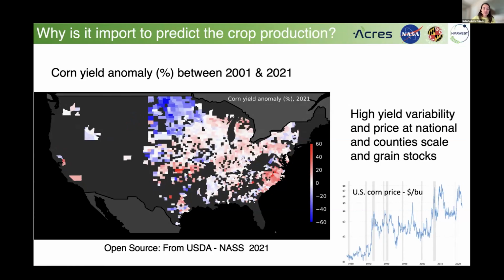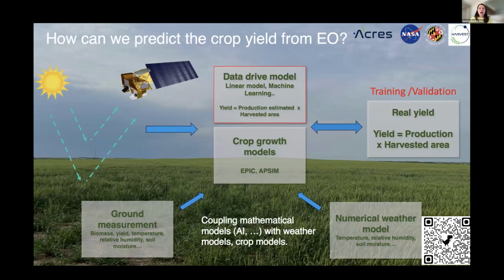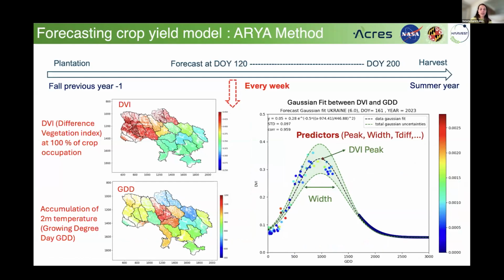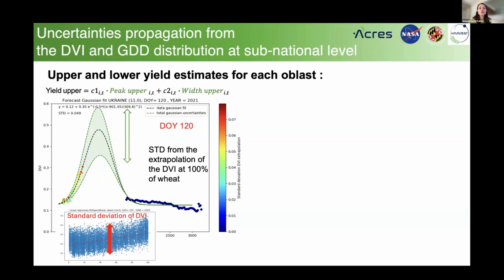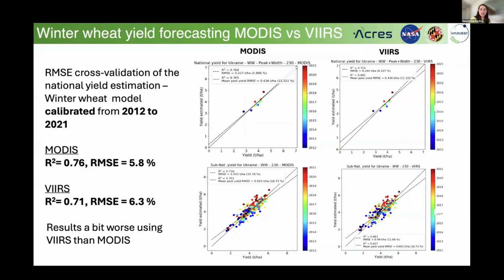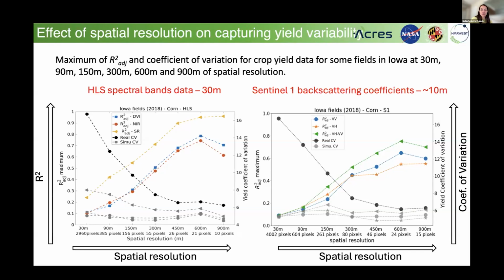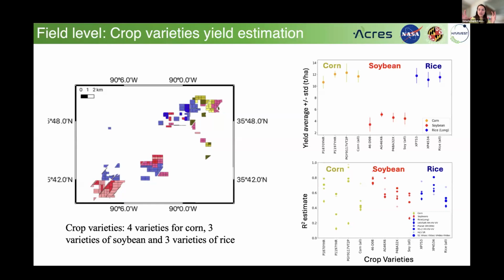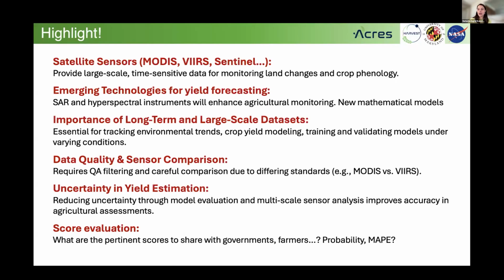Satellite-Based Yield Estimation – Dr. Natacha Kalecinski | SEEDS 2025 Seminar Series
Hosted by: University of Maryland, Department of Geographical Sciences
Program: SEEDS – Satellite-Enabled Earth Observation and Digital Solutions for Agriculture

Description
In this presentation, Dr. Natacha Kalecinski, expert in satellite-based yield estimation and researcher with the ARYA operational forecasting initiative, explains how integrating multiple satellite sensors—MODIS, VIIRS, and Sentinel-1 radar—can enhance the accuracy and timeliness of crop yield forecasting at both national and subnational scales.

Her work focuses on leveraging multi-sensor data fusion to improve yield predictions, overcome dataset limitations, and support data-driven agricultural decision-making. Dr. Kalecinski highlights how advanced modeling and Earth observation analytics can transform yield monitoring into an actionable tool for food security and risk management.

This session is part of the SEEDS Workshop Series (October 14–17, 2025), a global event connecting scientists, development experts, and policymakers to advance AI-enabled, satellite-based agriculture for a sustainable future.

Key Topics
- Multi-sensor satellite data fusion (MODIS, VIIRS, Sentinel-1)
- Operational crop yield estimation models
- Improving subnational yield forecasts
- Data-driven agricultural decision-making

Dr. Natacha Kalecinski is a specialist in yield estimation and remote sensing, developing operational models that integrate optical and radar data for agricultural monitoring. Her work bridges scientific research and applied forecasting to support agricultural resilience and food security worldwide.